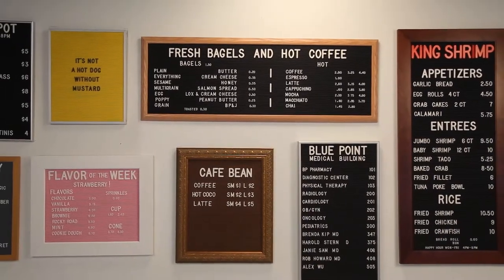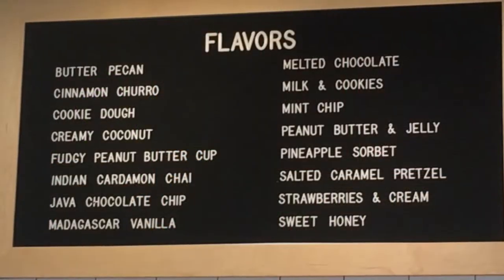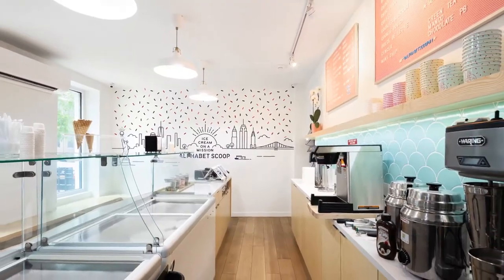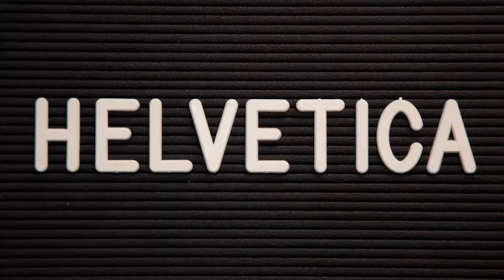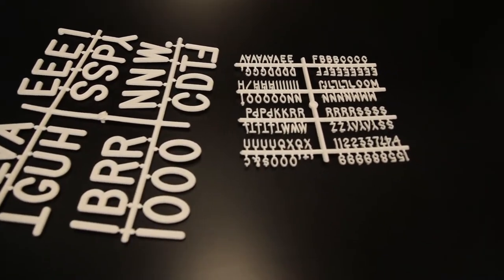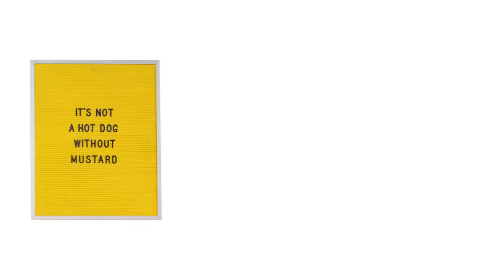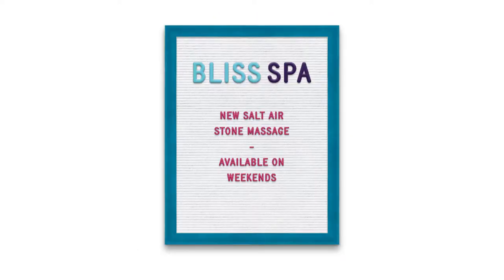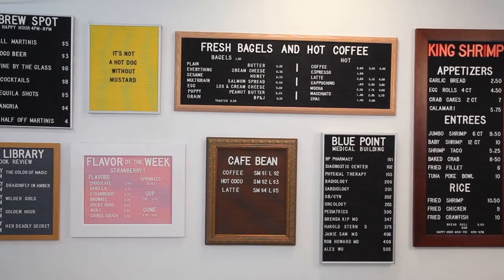DisplayFrames Open Face Letter Boards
What size and style letter board are you looking to buy? you can create the perfect open face letter board for your changeable message board needs. We offer wide-ranging metal and wood picture frame styles.

With our online Customizer, design your letter board frame size, and select the frame style that best for your business or organization, environment, and interior decor. Options include grooved vinyl and felt letter board panels in a variety of colors including, Blue, Green, Burgundy, Gray, White, Pink, Yellow, and the ever-popular Black Letter Board.

Changeable Letter Board letters are available in several sizes, 1/2", 3/4", 1", 2" and 3"-Inch letter heights. Choose from Helvetica and Roman Fonts. Besides White and Black Letters and characters, we offer lots of custom letters set in a variety of colors. Arrange and craft messages or announcements using letter sizes and colors to design an eye-appealing letter board.

Video VoiceOver:
VO
At DisplayFrames.com, we offer Custom Letter Board Frames in all sizes and styles.

With our online Customizer, you can design the perfect open face framed letter board for your Business, Organization, Institution, or Government Agency. Also, your office and home.

Select a frame from a multitude of wood and metal frame styles. You’ll find Vinyl and Felt covered letter board panels in popular Black and White finishes.

We also offer a range of custom colors that include; Blue, Green, Gray, Burgundy, Pink, Yellow, and Brown.
Changeable letters are available in Helvetica and Roman font. These fonts come in Sprue and Boxed Letter Sets.

Order Standard White and Black Letter set in 1/2, 3/4. 1, 2, and 3-inch height sizes.

Insert these letters and numbers to craft your Message, Directory, Menu, Schedule, Promotion, Quote, or any announcement.

We also offer letter board letters in custom colors for your company brand, logo, or product. Present your school or team colors. And liven up Holiday messages or promotions.

Use letter sizes and colors to design a letter board that’s readable and eye-catching.

Start Creating your Framed letter board at DisplayFrames.com.
You design it. We build it.

to view all the framed letter board styles and options available to create your custom open-face, changeable letter board.

Browse all standard Framed and Unframed Letter Boards, Outdoor and Indoor, Wall Mount and Free Standing, Enclosed, hinged SwingFrame Letter Boards, and Open Face Access Letter Boards at our e-commerce Email or Call DisplayFrames Customer Service for more info or custom letter board quote at